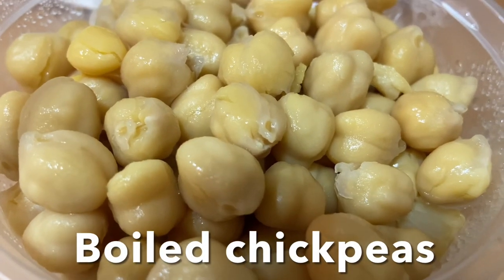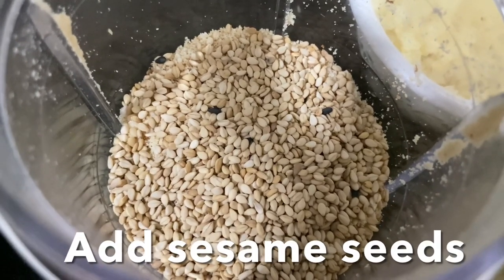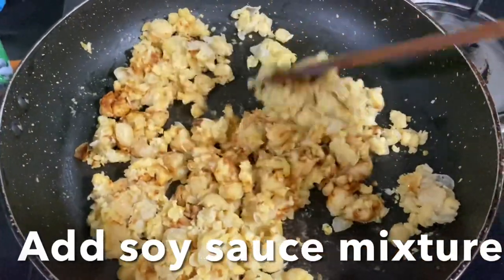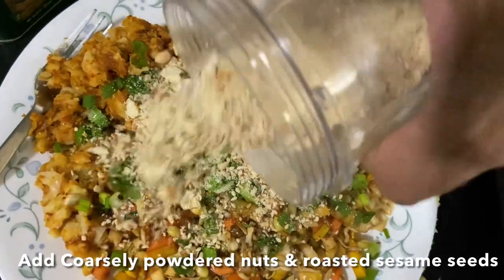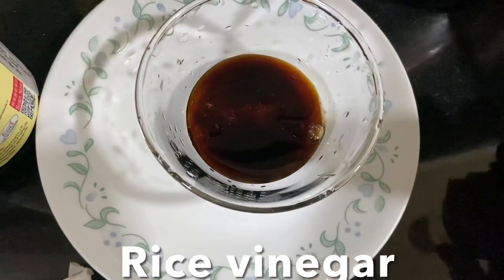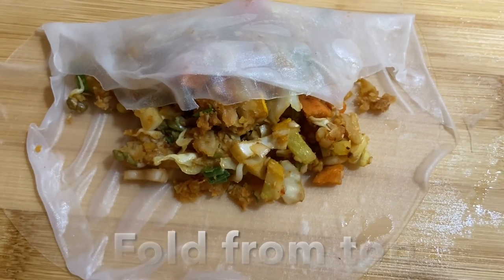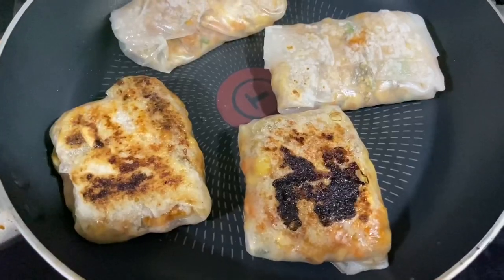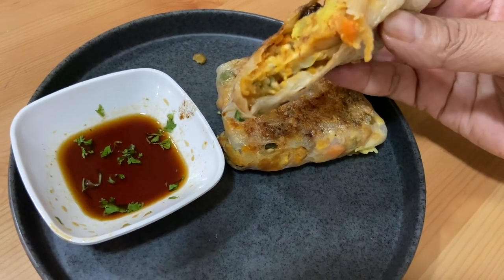(Vegan) Rice Paper Parcel with Veg stuffings with dipping sauce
Rice Paper Parcel with vegetable stuffings with dipping sauce

Ingredients
-10 rice paper sheets
-10 garlic finely chopped
-1 tea cups boiled chickpeas (crushed)
-1 tea cup cabbage chopped
-2 carrots diced
-1 tea cup Moong sprouts
-1 spring onion chopped
-1 zucchini chopped
-1 tbsp light soy
-1/2 tsp dark soy
-4 tbsp olive oil
-Powder Coarsely roasted 1/2 cup peanuts,6-7 almonds
-add 1 tbsp sesame seeds,

SAUCE FOR COOKING
-2 tbsp light soy
-1/2 tbsp dark soy
-1tsp Kashmiri paprika

DIPPING SAUCE
-1 tbsp light soy
-1 tsp maple syrup
-1 tsp rice vinegar
-1 tsp hot sauce
-few drops of sesame oil

-Heat 2 tbs oil in a pan add garlic stir for a second and mashed chickpeas
Sauté for 2-3 minutes
-Add 2-3 tbsp soy mixture sauce ( remaining sauce keep for the vegetables) sauté for 1 more minutes, switch off the flame, transfer to a plate to cool

-Use same pan, wipe the pan add 2 tbsp oil add
All the cut veggies zucchini, carrots, cabbage, white onion, Moong sprouts stir for a second, add remaining soy mixture stir for 1 more minutes, (do not over cook the veggies) switch off the flame transfer to a plate along with mashed chickpeas to cool completely add green onion, add sesame seeds,
And Coarsely powder nuts
mix well set aside

-PREP RICE PAPER:
soak one rice paper wrapper at a time in warm water, when it begins to loosen, remove it from the water and set it on a damp surface, such as a cutting board.
-I’m Using 2 rice paper it will create a thicker layer

-Assemble: arrange the veggies add 2-3 tbsp veggies stuffings in the center of the wrapper, fold over the wrapper, tuck in the edges, and continue folding all four sides of the rice paper until sealed completely repeat for the next.

-Heat oil in a pan & sear the parcel about two minutes on each side
-place on a serving platter
With dipping sauce
-This dish is great  for school going kids you can add to their Tiffin also for office lunch with dry cooked rice like ghee rice, masoor rice with salad.